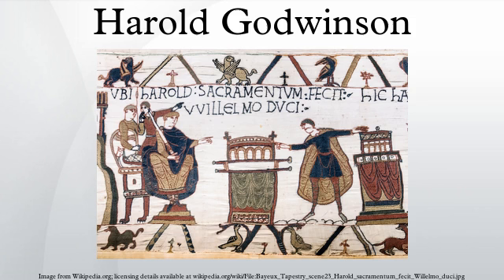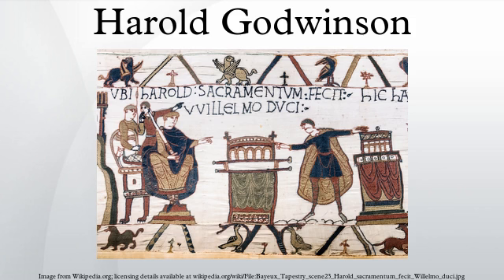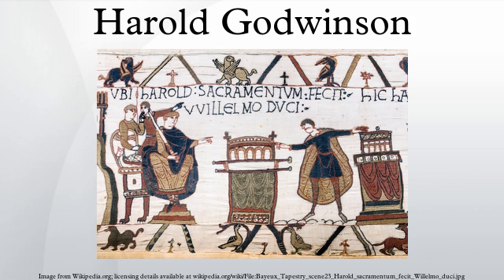Harold Godwinson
Harold II (or Harold Godwinson) (Old English: Harold Godƿinson; c. 1022 – 14 October 1066), was the last Anglo-Saxon King of England. Harold reigned from 6 January 1066 until his death at the Battle of Hastings on 14 October, fighting the Norman invaders led by William the Conqueror during the Norman conquest of England. His death marked the end of Anglo-Saxon rule over England.
Harold was a powerful earl and member of a prominent Anglo-Saxon family with ties to King Cnut. Upon the death of Edward the Confessor in January 1066, the Witenagemot convened and chose Harold to succeed; he was crowned in Westminster Abbey. In late September he successfully repulsed an invasion by rival claimant Harold Hardrada of Norway, before marching his army back south to meet William the Conqueror at Hastings some two weeks later.